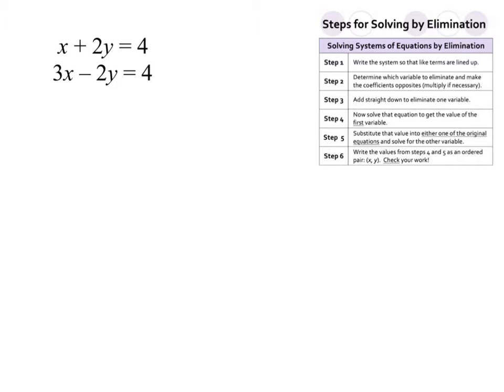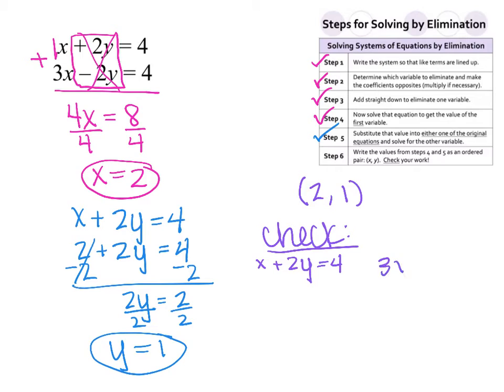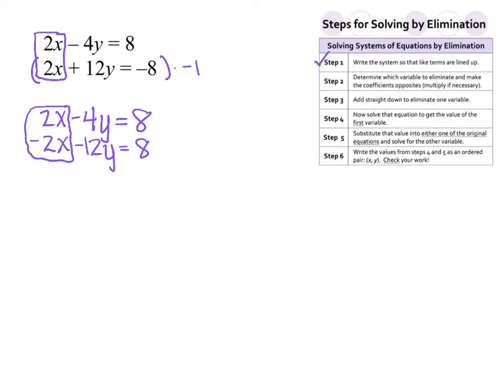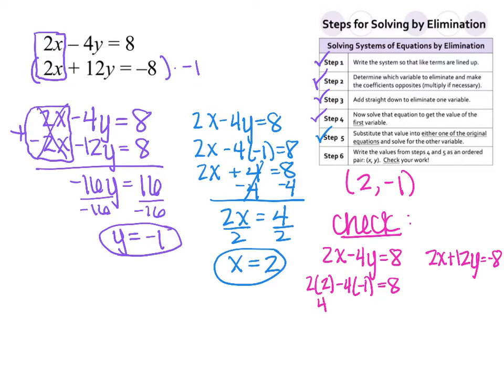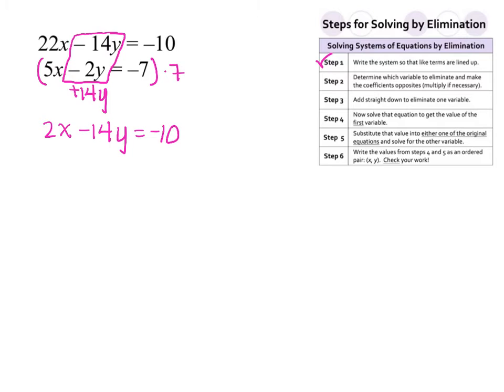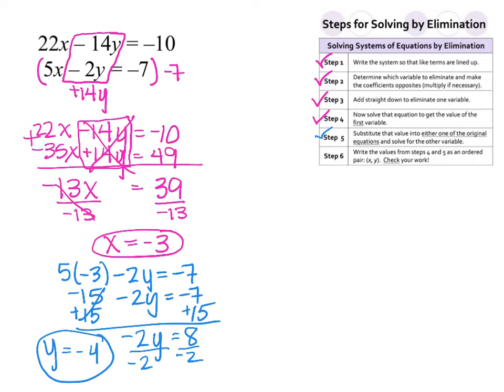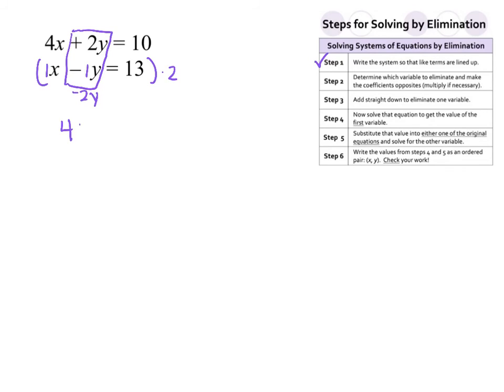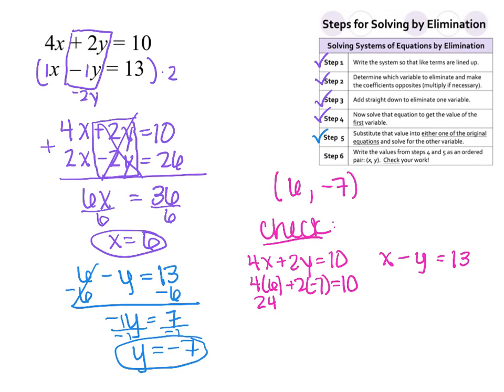Alg1 5.3 extra examples #3